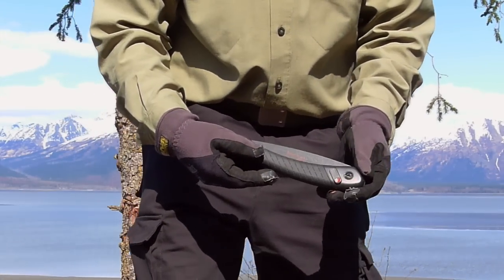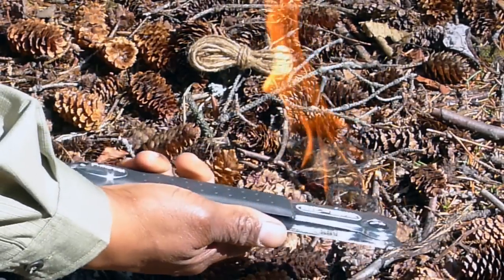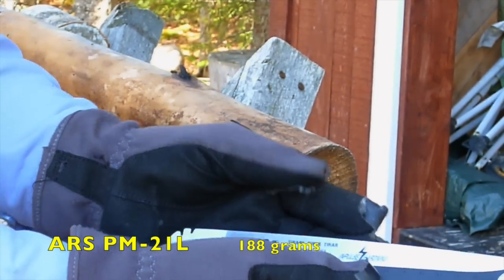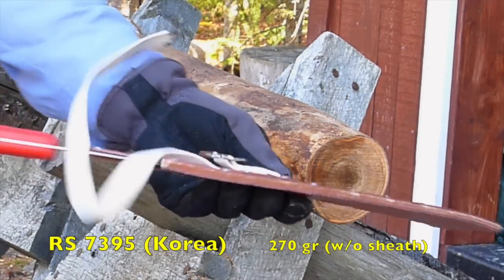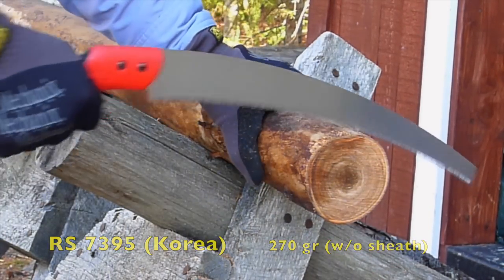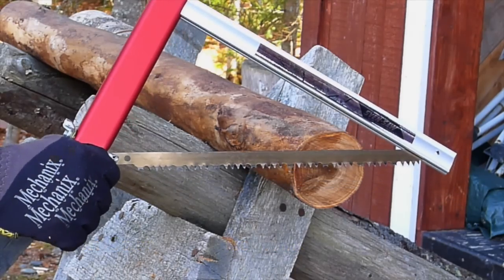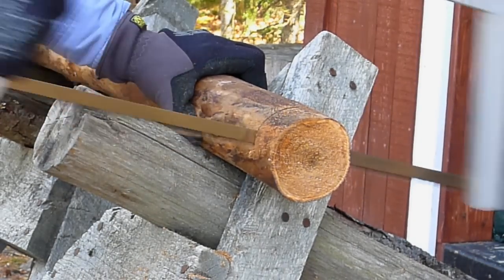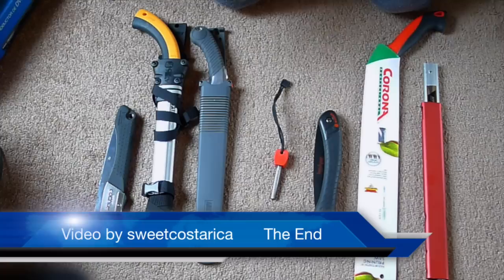Top Saws for Hiking, Camping, and Survival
A good saw makes life a whole lot easier and safer when working with wood. In this video we take a look at eight saws for bushcraft. There are three categories:
- folding Saws
- Fixed or Straight Saws
- Buck or Bow Saws

You will find the faster, easier to use, and longer lasting saws cost more money but are worth it in the field.

"Brother Wind" by Tim O'Brien.
From the album: Transatlantic Sessions 3: Vol 1.
Bought from Amazon MP3 Music by sweetcostarica.